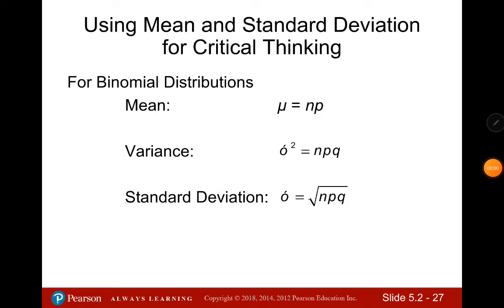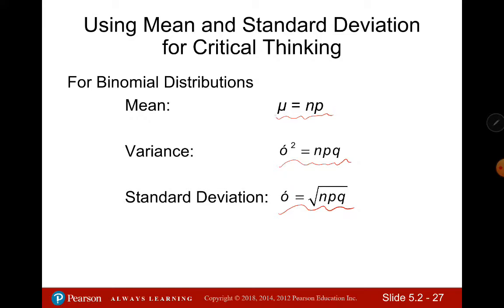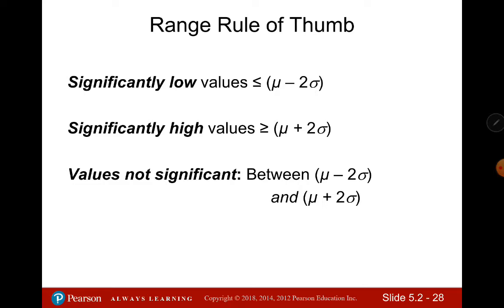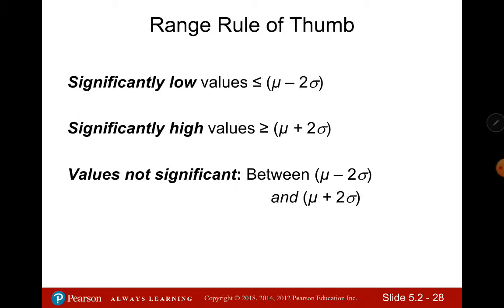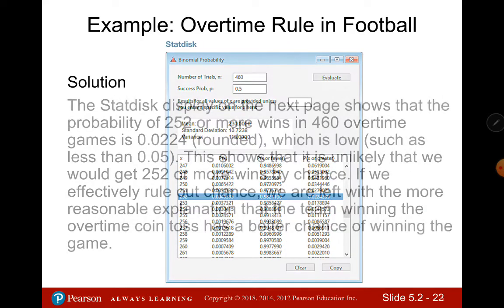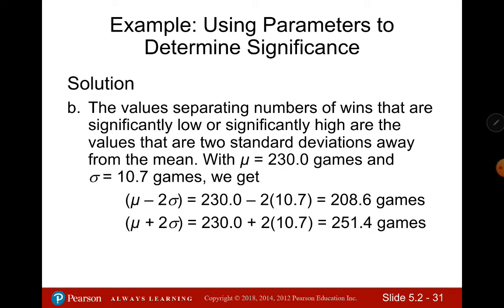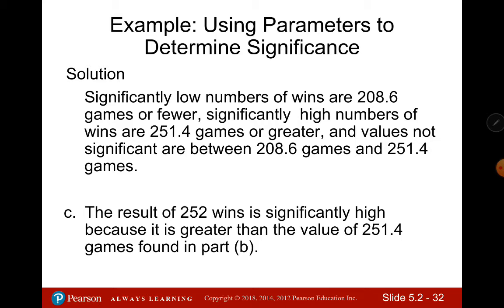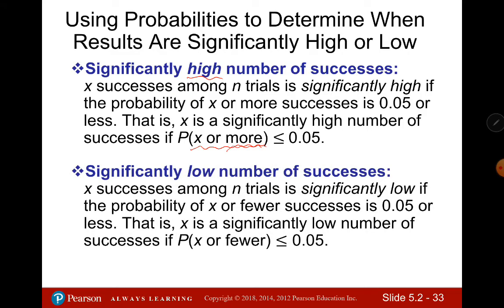Math 2670 5.2 part3